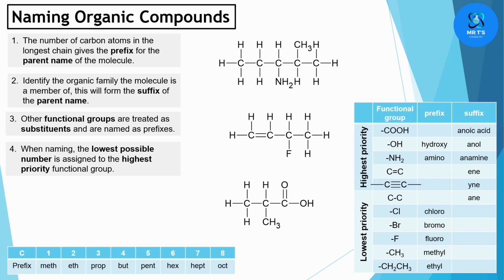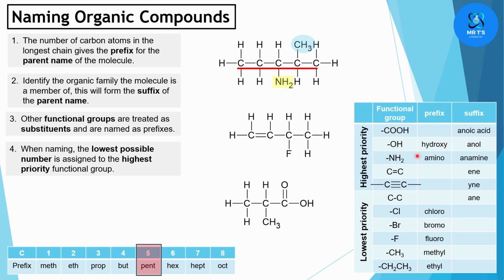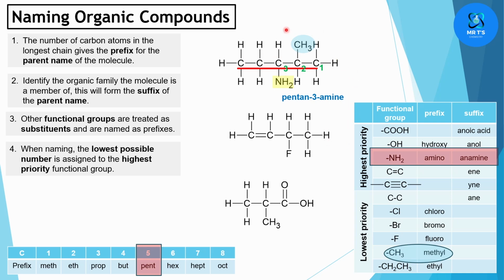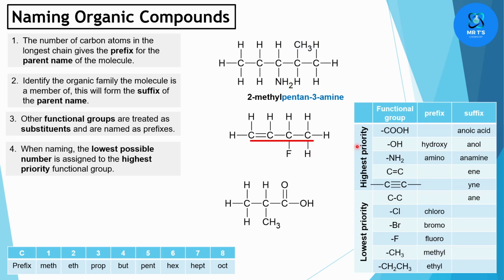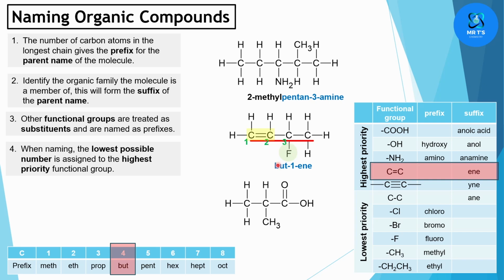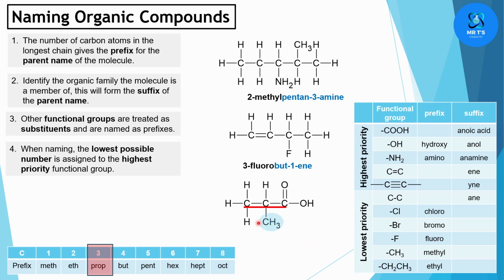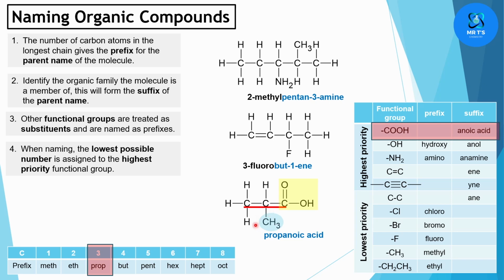Organic Chemistry - Naming Organic Molecules (IUPAC) 4 - Study Course 5